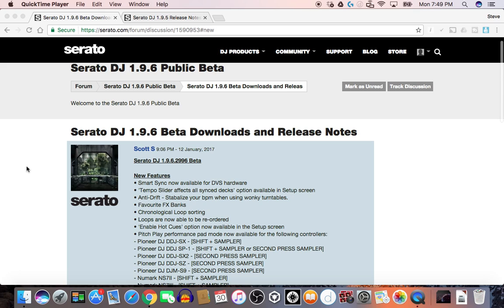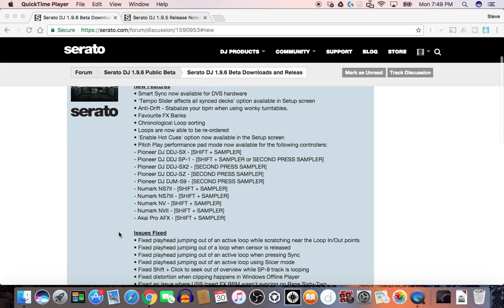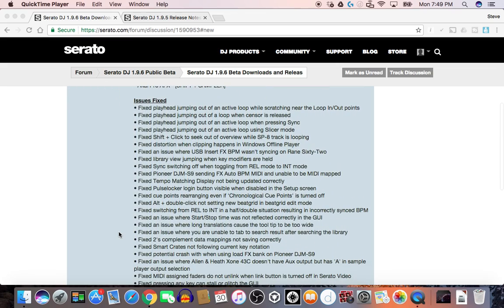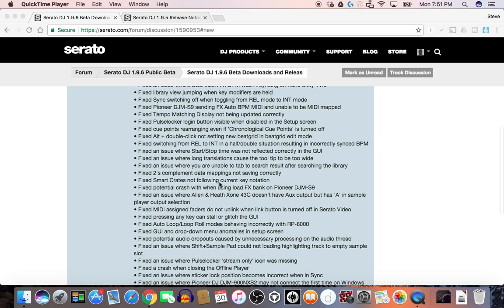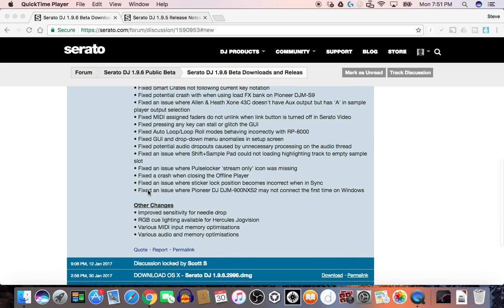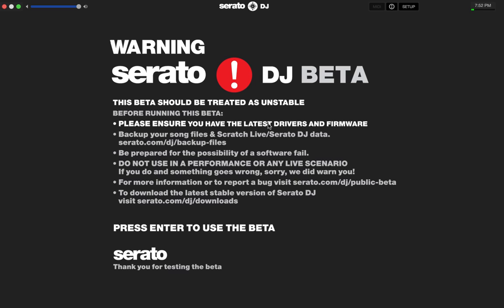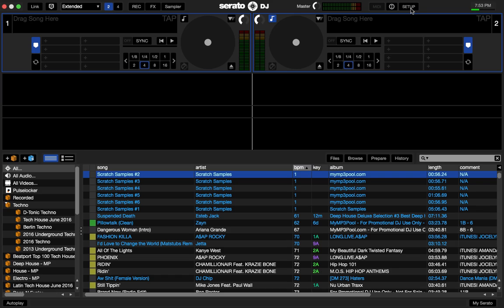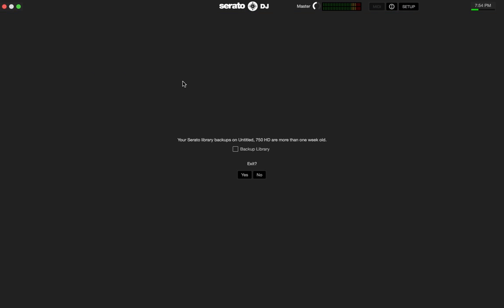Serato DJ 1.9.6 Beta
In this video I will quickly go over the new features and bug fixes in Serato DJ 1.9.6 Beta.